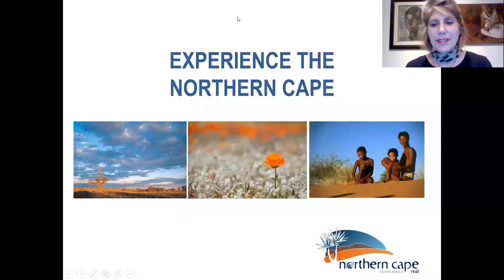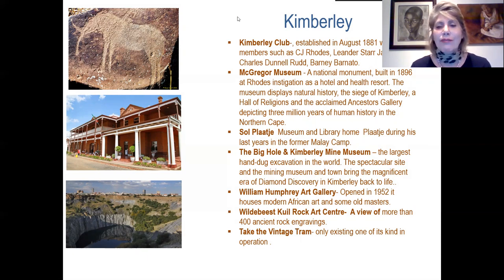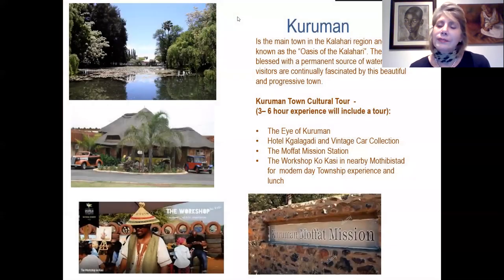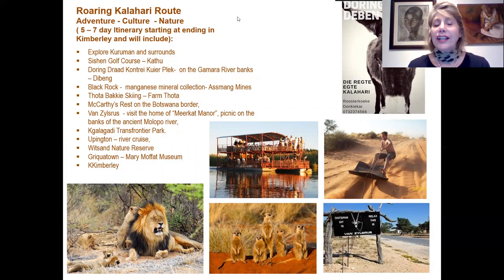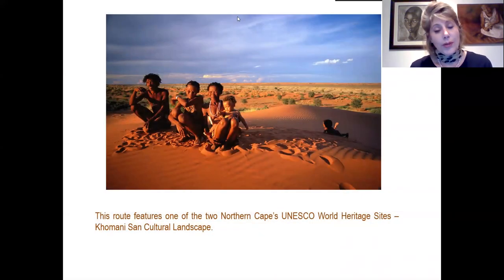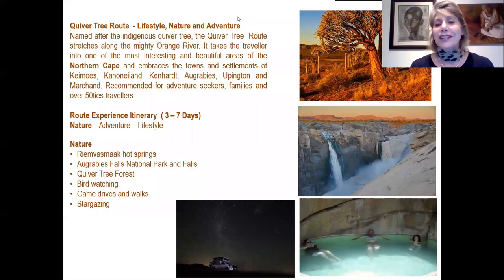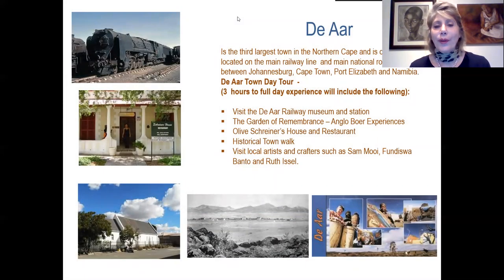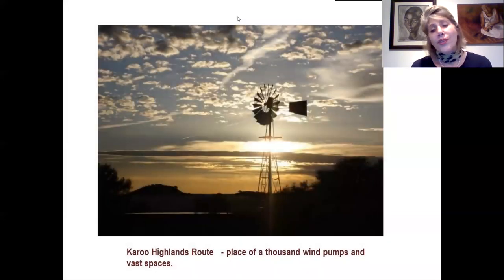Experience The Northern Cape